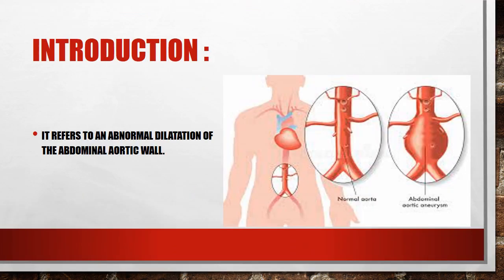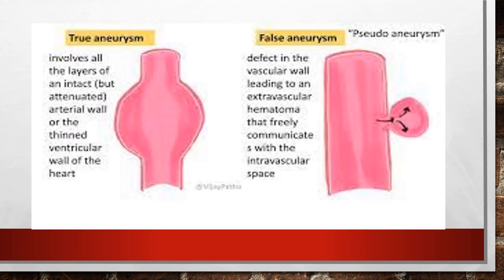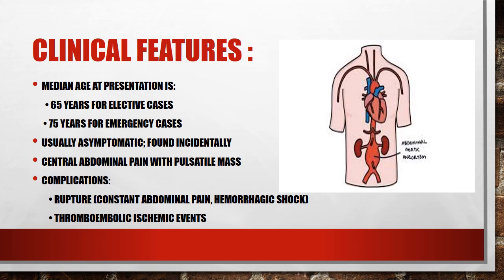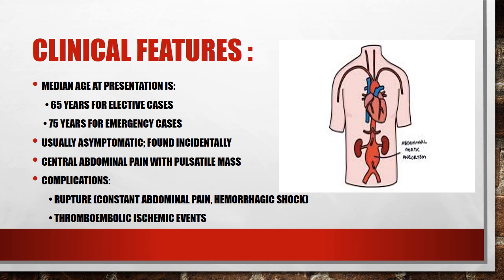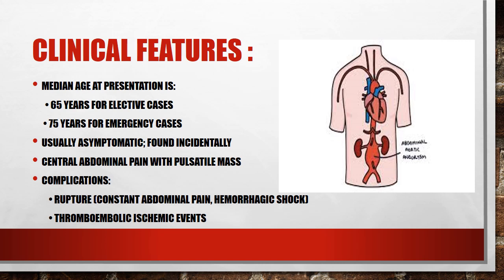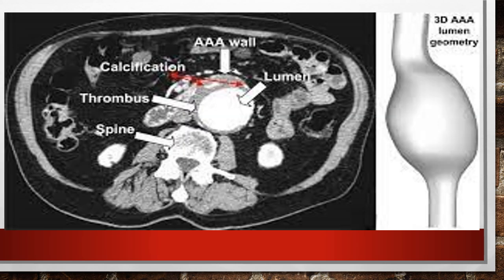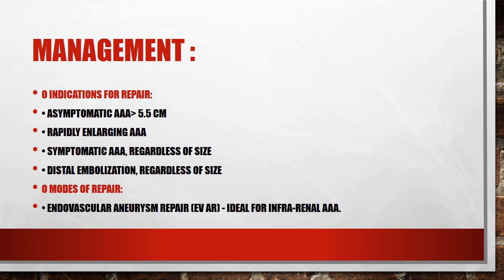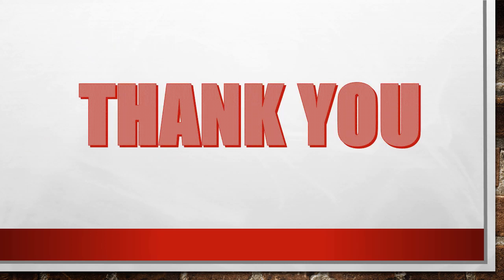Abdominal Aortic Aneurysm | Abdominal Aortic Aneurysm- Risk factors, types, symptoms and management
Hello everyone.
This channel has been created to make the learning process easy and retainable. I will try to cover the topic my level best but further queries are appreciated in comment section.
This video is just a basic knowledge and a brief overview about Abdominal Aortic Aneurysm that is enough for undergraduate level and health professionals.